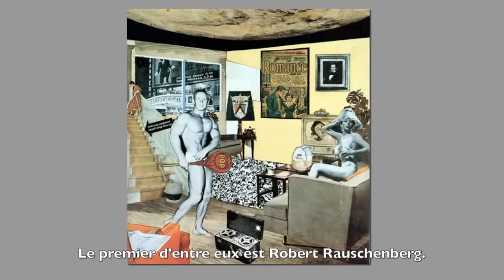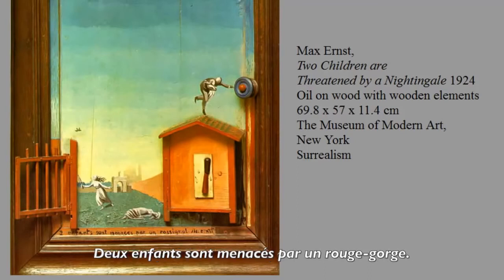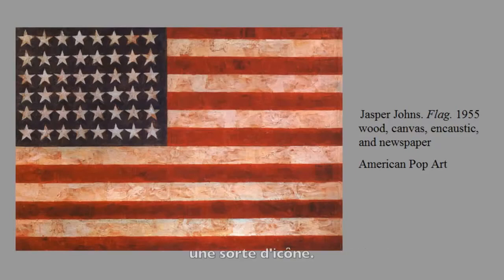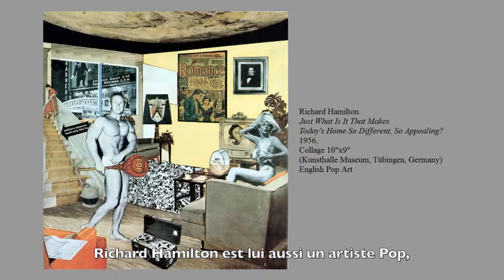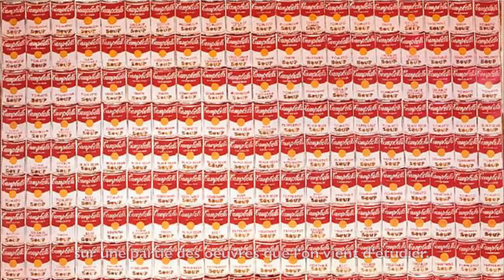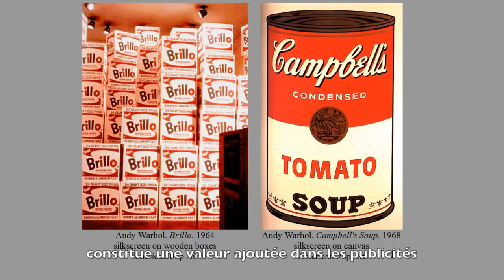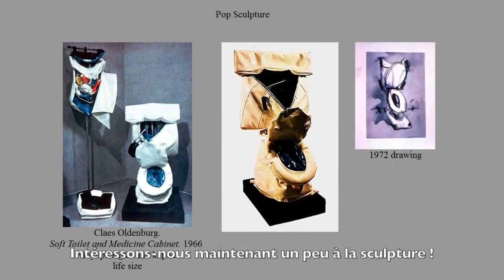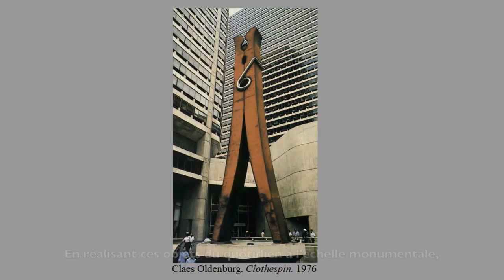Pop art années 50 et 60 VOST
Le Pop Art dans les années 50 et 60, au travers de quelques oeuvres emblématiques, analysées de façon détaillée - et parfois décalée - par le Pr Kenney Mencher. VOST en Français.